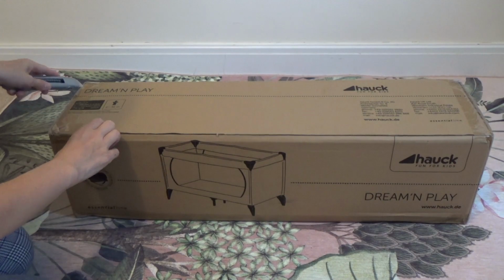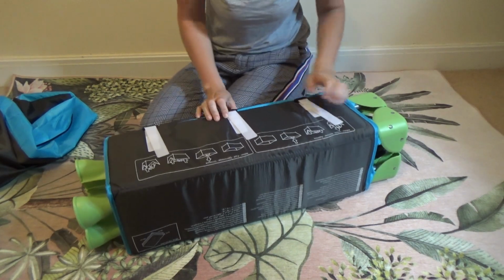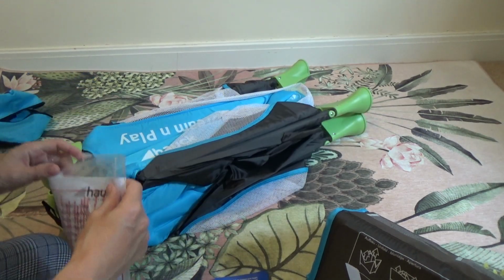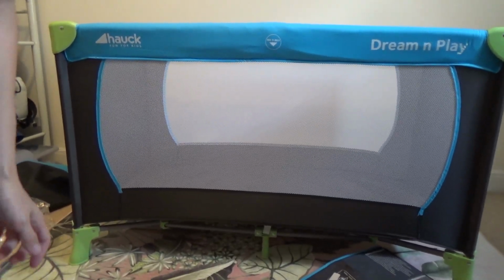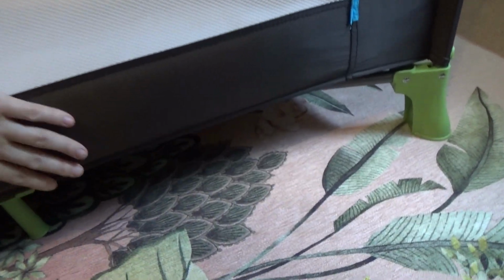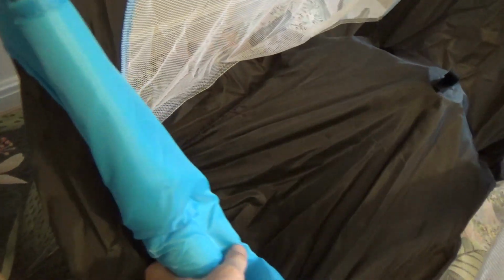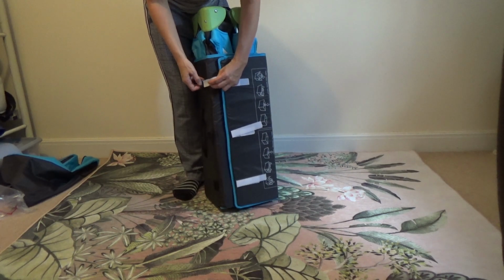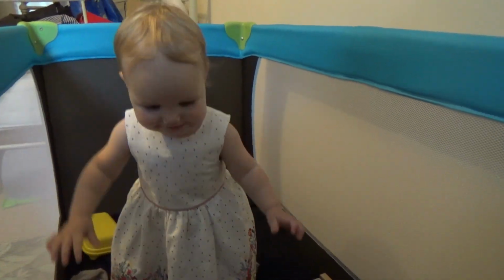Hauck Dream N Play Travel Cot – Unboxing, Setup, Folding & Full Review | Baby Travel Gear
If you’re searching for a reliable, affordable, and easy‑to‑use **baby travel cot**, the **Hauck Dream N Play Travel Cot** is one of the most popular options for new parents. In this detailed video, we walk you through everything you need to know — from the **unboxing**, to the **full setup tutorial**, to **how to fold it down** and store it in the included carry bag. We also show the cot with a baby inside and share our honest review to help you decide if it’s the right choice for your family.

The **Hauck Dream N Play** is designed for parents who want a **portable sleeping solution** that works both at home and on the go. Whether you’re travelling, visiting family, or need a safe playpen for your little one, this travel cot offers a practical and budget‑friendly solution. Its lightweight frame, breathable mesh sides, and compact fold make it a favourite among families who value convenience and safety.

### **Why the Hauck Dream N Play Travel Cot Is a Great Choice**
- **Quick and simple setup** — ideal for parents who want a no‑fuss travel cot
- **Easy to fold down** and store in the included carry bag
- **Lightweight and compact**, perfect for travel, holidays, or small spaces
- **Two mesh sides** for visibility and airflow
- **Solid end panels** for stability
- **Suitable from birth up to 15 kg**
- Can be used as a **travel cot**, **playpen**, or **second bed** at home or away
- Available in multiple colours including water blue, yellow, and navy aqua

If you’re building your list of **baby travel essentials** or looking for a **portable cot** that’s durable and easy to use, this review will help you understand exactly how the Hauck Dream N Play performs in real life.

## **⏱️ Video Chapters**
00:00 Intro
00:15 Unboxing
01:54 Set Up
05:07 Folding Up
07:12 Baby in it + Review

## **📌 Don’t Forget**
We love creating helpful family travel content and hope you enjoy watching as much as we enjoy making it.